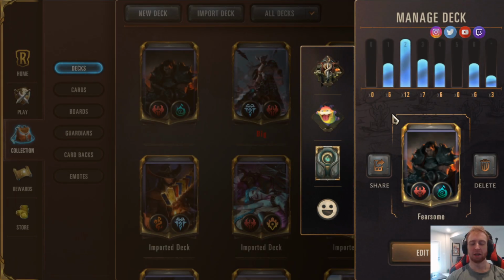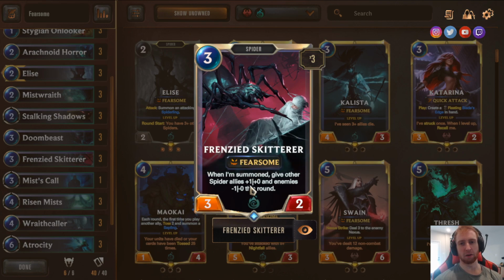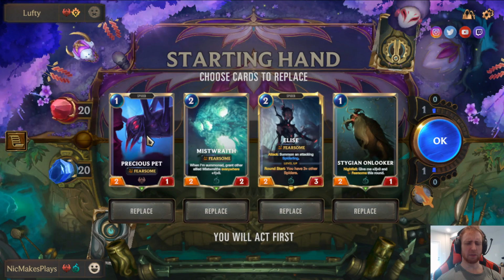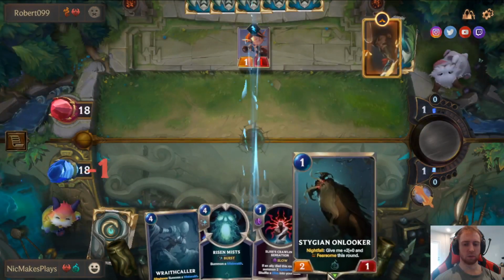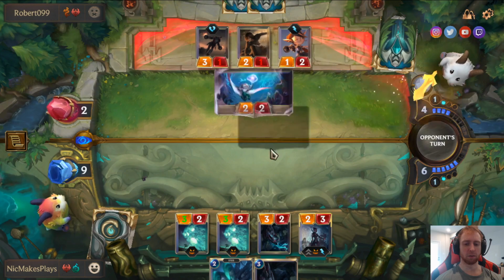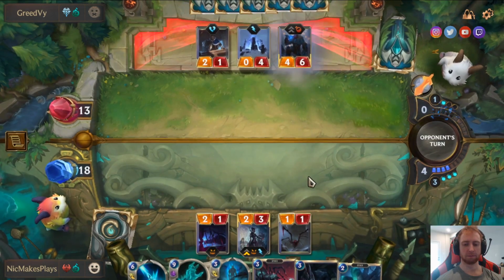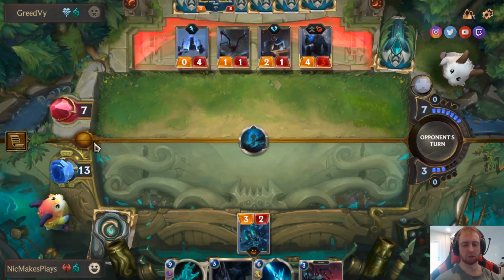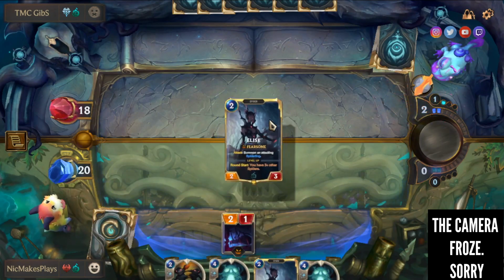Darius Elise Fearsome Deck Guide | Legends of Runeterra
Legends Of Runeterra Deck | LoR Gameplay |